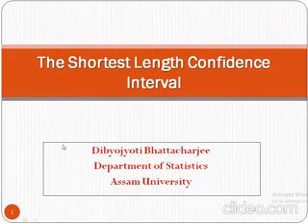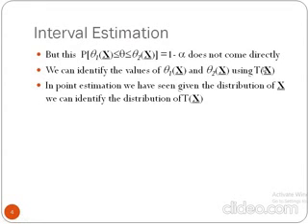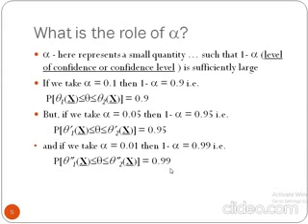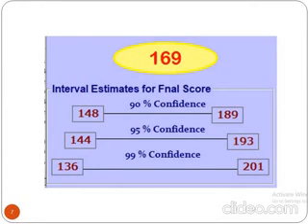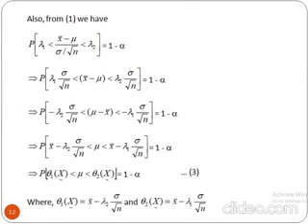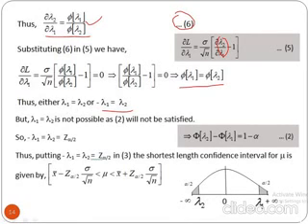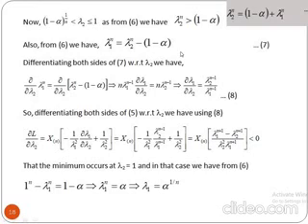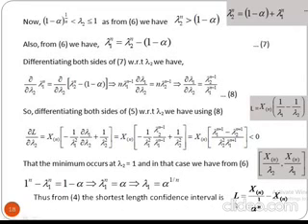Statistical Inference: The Shortest Length Confidence Interval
The video contains a lecture on Shortest Length Confidence Interval which is a part of Confidence Interval Estimation in Statistical Inference...If you need to know more about inferential Statistics you may tell me the topic so that I can make relevant video and upload accordingly.